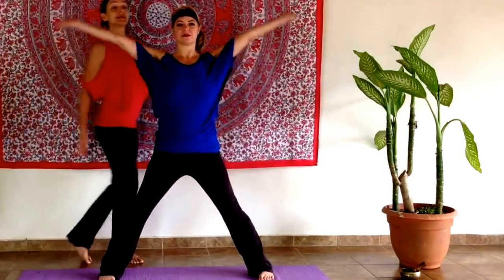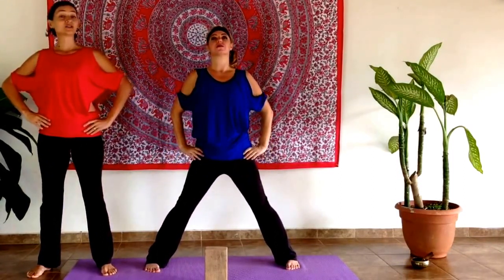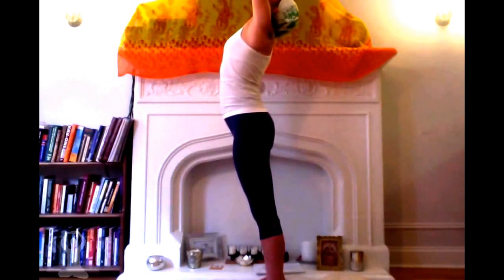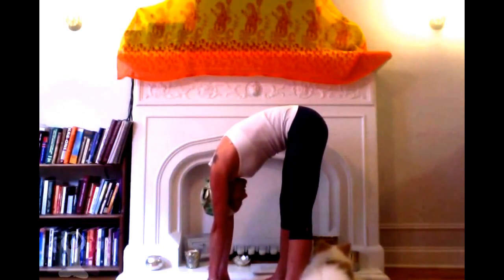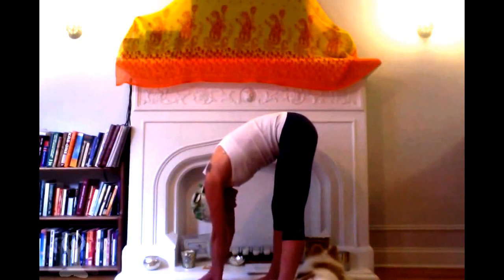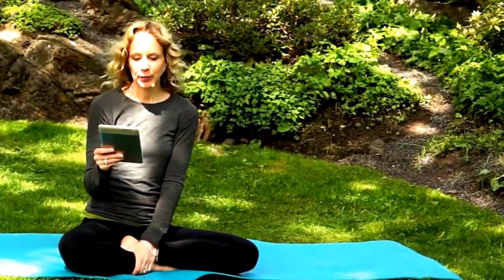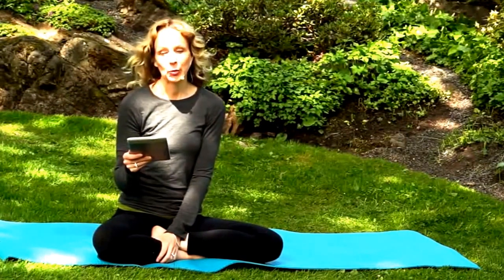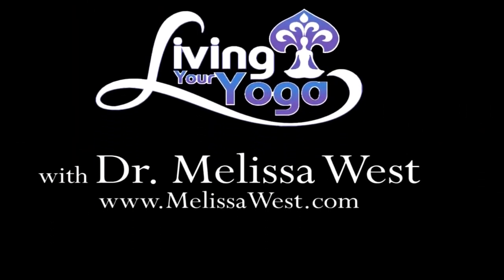yoga poses for thyroid - yoga for thyroid | yoga in hindi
yoga poses for thyroid - 7 yoga poses for thyroid.
5 quick yoga asanas for thyroid problems & disorders.
matsyasana, fish yoga pose stimulates thyroid gland.

neck & thyroid exercises yoga live.

yoga for thyroid part 1.  - a thyroid disorder can slow down your metabolism and keep you from losing weight  use these yoga postures to speed up your metabolism  get a healthy thyroid and lose weight.
fish pose normalizes the function of the thyroid  pituitary  pineal and adrenal glands.